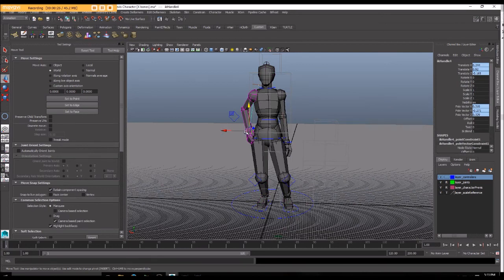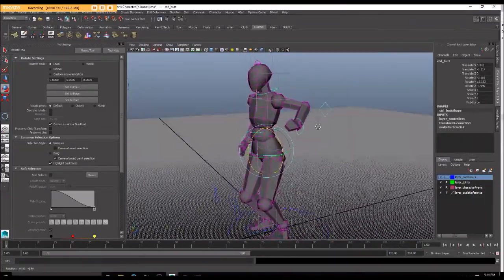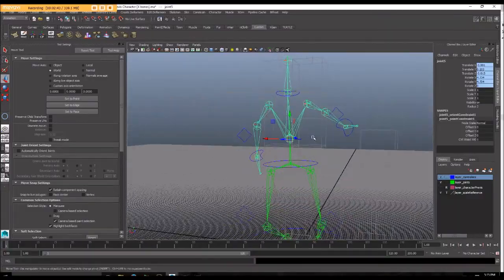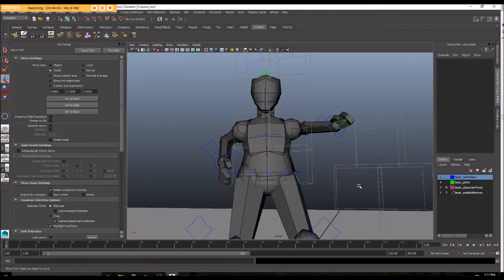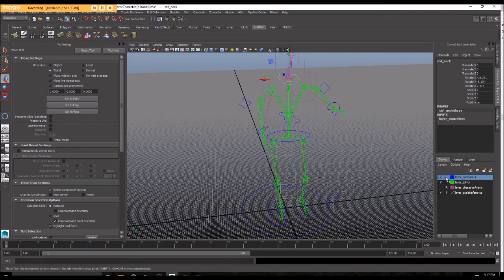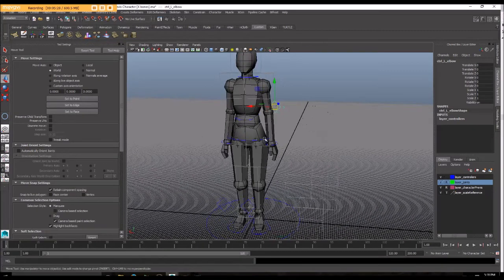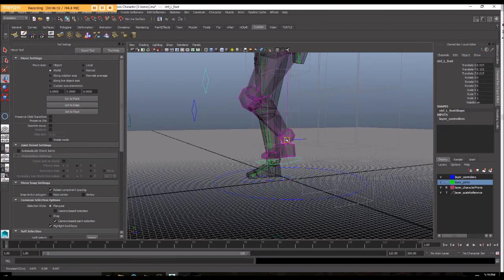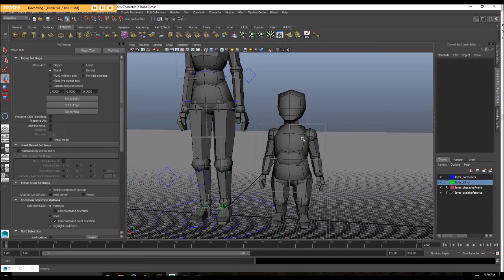Rigging for Previs Part 1: Introduction